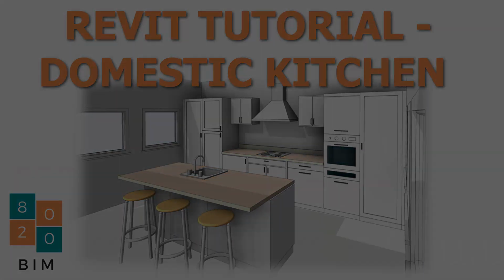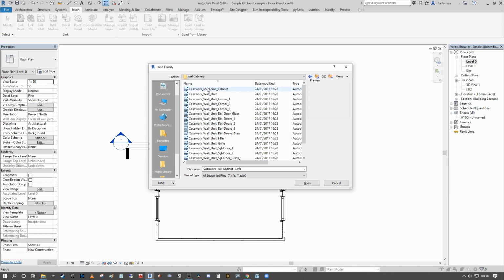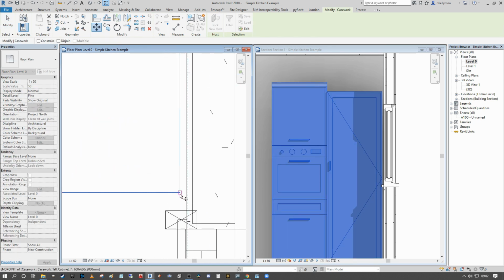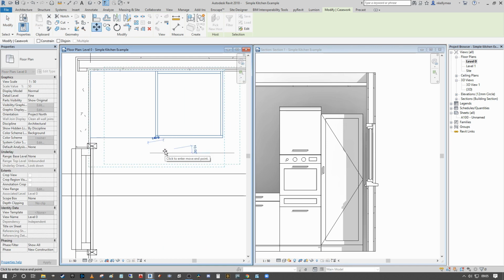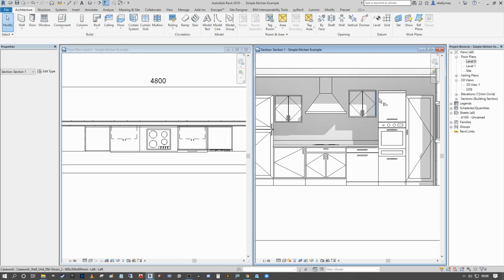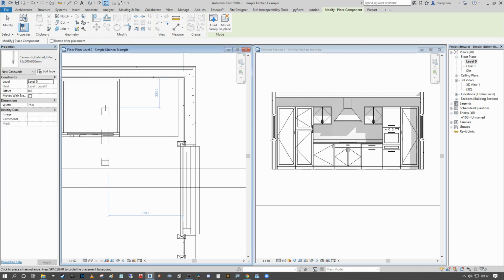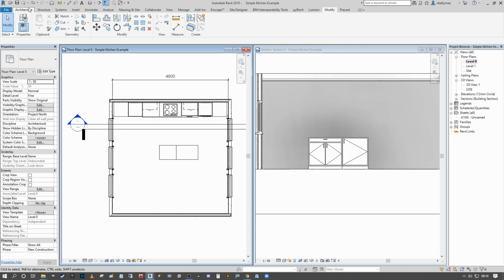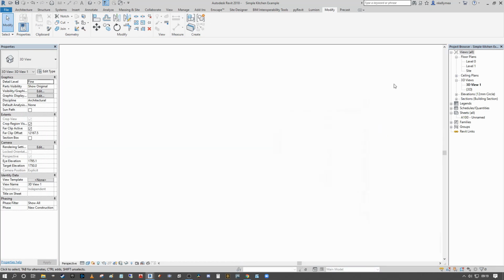Revit Beginners Tutorial | Domestic Kitchen Made Easy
This Tutorial breaks down How to Model a Domestic Kitchen in Revit using the Default Families available from the Revit Family Library.

The Video Content is broken down as follows:

00:00 - Topic Introduction

01:24 - Locating Default Kitchen Families within Revit

04:38 - Placing Full Height Cabinets in Revit such as Pantry Cabinets, Integrated Fridge Freezer Casework and Oven Grill Combination host Cabinet.

07:23 - Placing Base Cabinets and an Extraction Fan in Revit

11:25 - Modelling a Counter Top and placing Cooker Hob in Revit

13:40 - Placing High Level Wall Hosted Cabinets in Revit

14:30 - Altering all casework for consistency and uniformity of the Kitchen Design in Revit, Including overall Height, width and Depth of Cabinets, Casework Toe / Plinth heights and Depths in Revit etc.

16:46 - How to Place and Edit Filler Pieces for cabinets adjacent to Walls in Revit

19:05 - How to Create a Kitchen Island in Revit, including Base Cabinets, Worktop/Countertop with integrated Sink, Dishwasher, High Stools etc.

If you are struggling to identify the Default Family locations in Revit make sure to see this resource showing 29 Tips for Finding things in Revit

If you like this content please support 8020BIM by buying me a (much needed) coffee:

*Niall
8020 BIM*